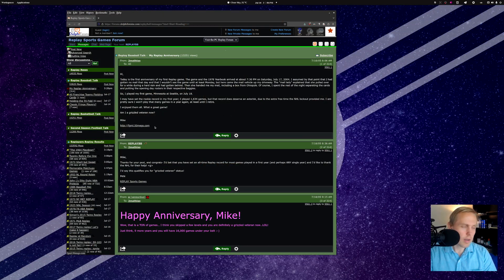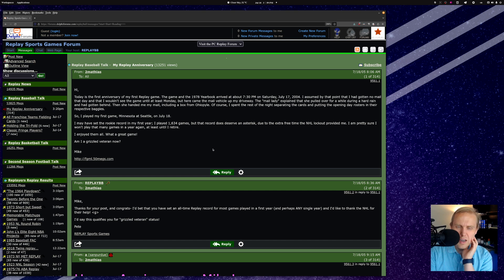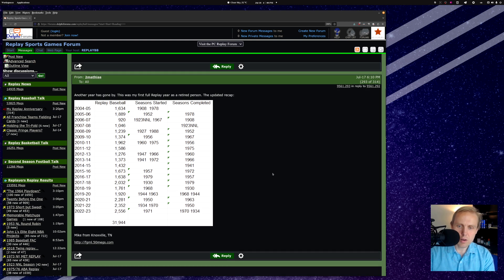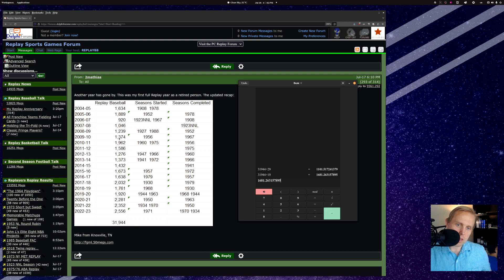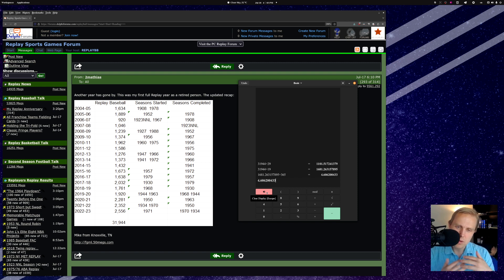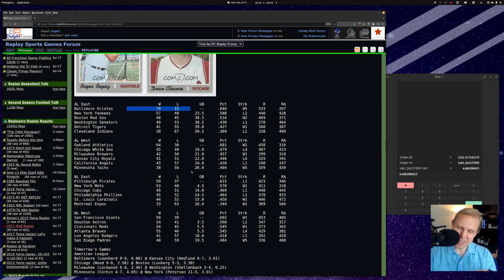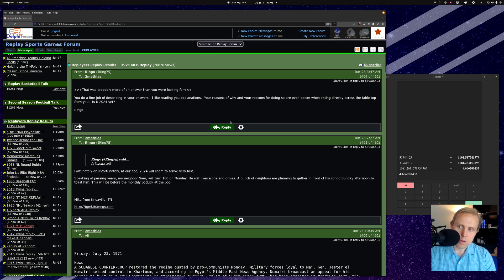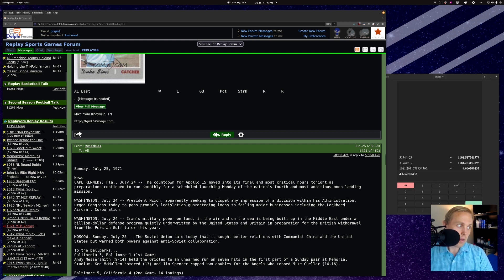The Greatest Replayer Of All Time?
Ever met somebody who plays 2,600 simulation baseball games a year?  Here's your chance!  And, no, it's not me.